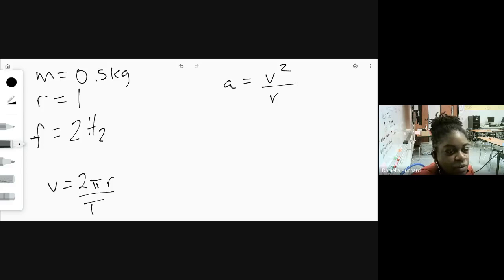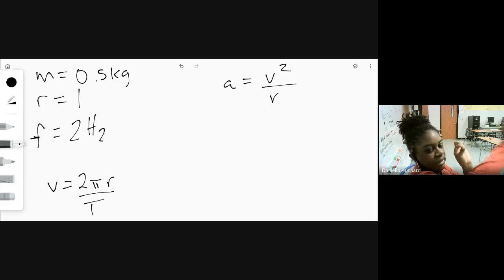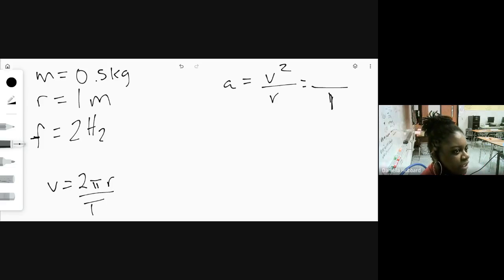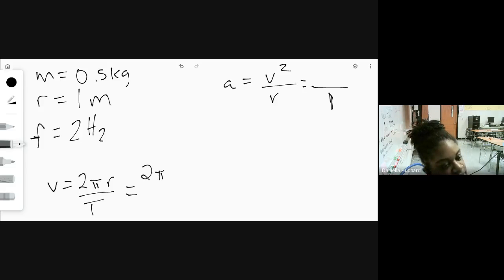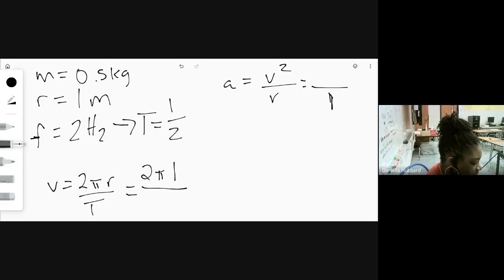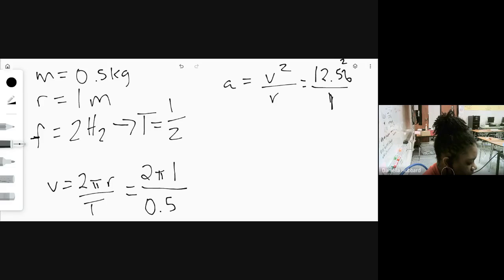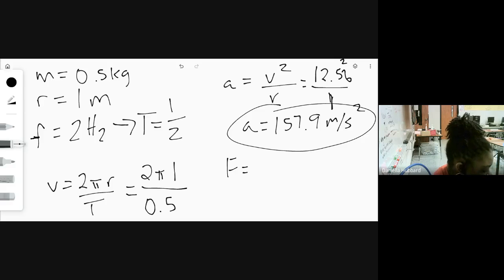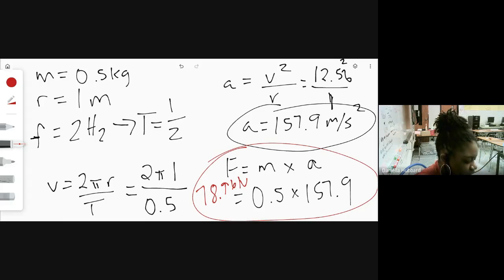noz kkgm bzq 2020 12 01 at 05 36 GMT 8